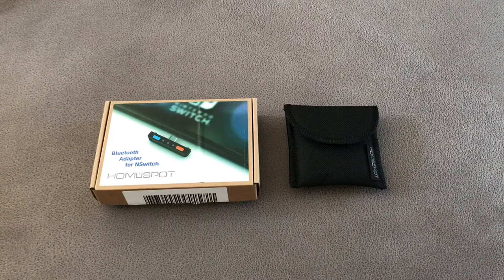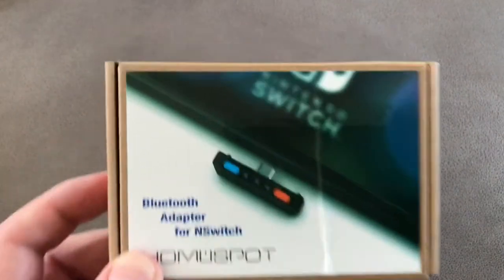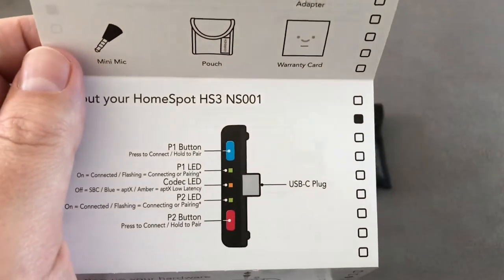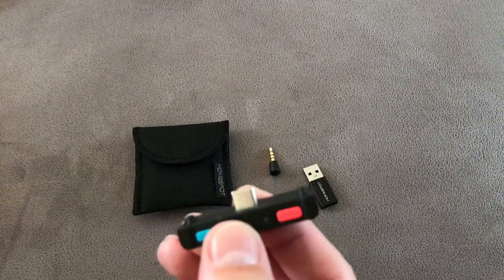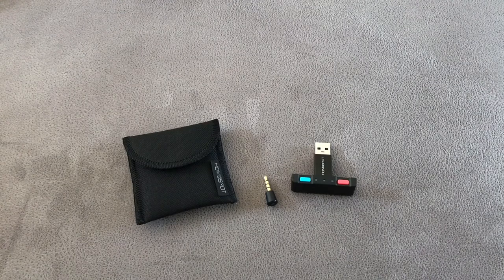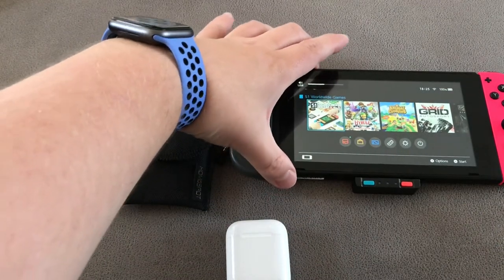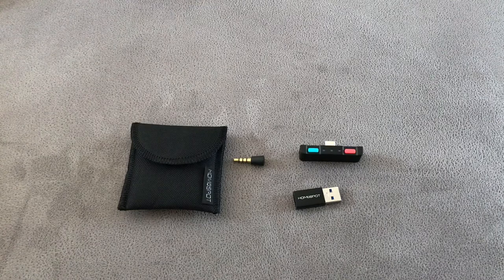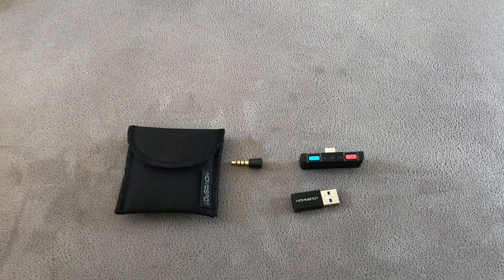HomeSpot Bluetooth 5.0 Adapter for Nintendo Switch Review (Works with PS4 and Apple AirPods) UK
An honest review of the HomeSpot Bluetooth adapter designed for the Nintendo Switch but also works on PC and PS4. The adapter is Bluetooth 5.0 and has AptX LL. Confirmed works with Apple AirPods and AirPods Pro.